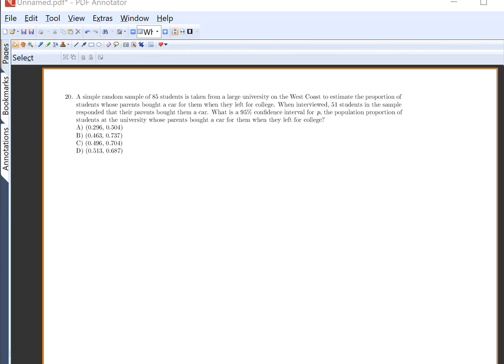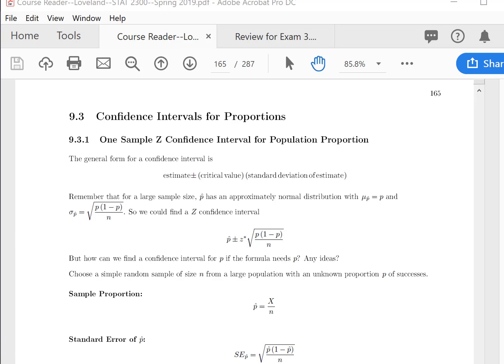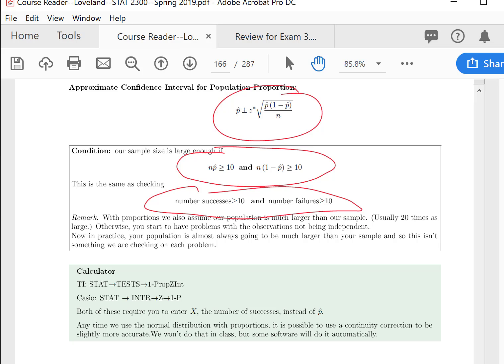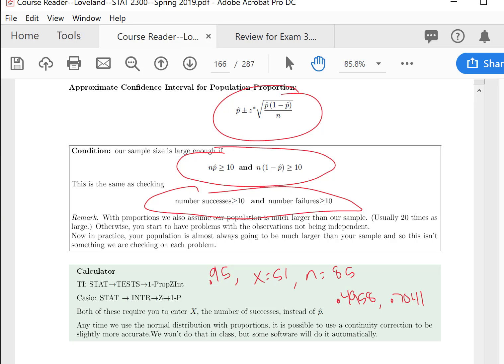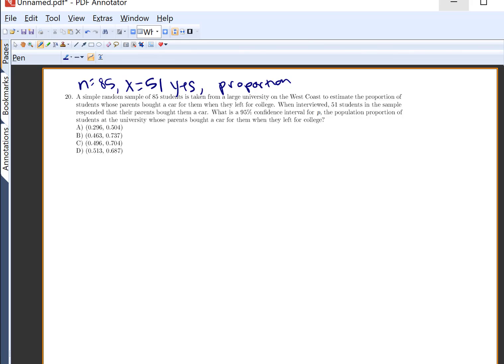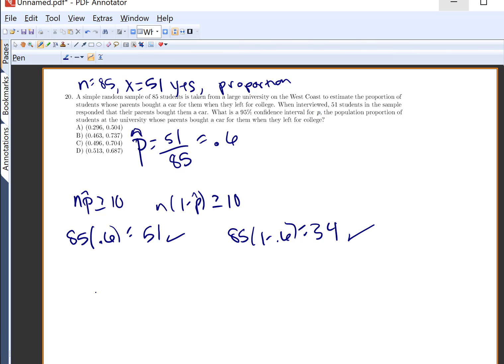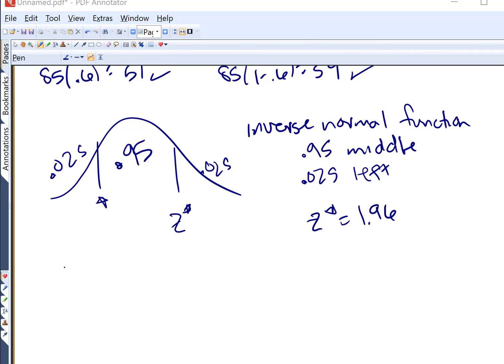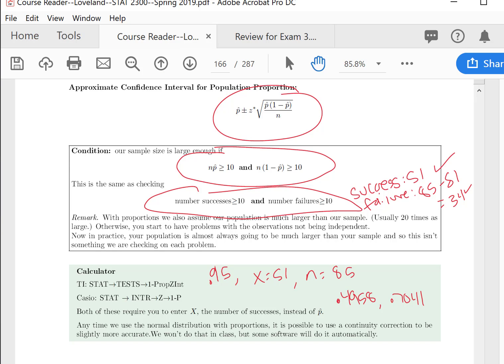proportion confidence interval for students whose parents bought them a car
confidence interval, proportion, sample size, phat, calculator, by hand